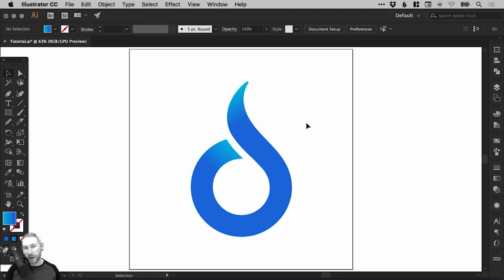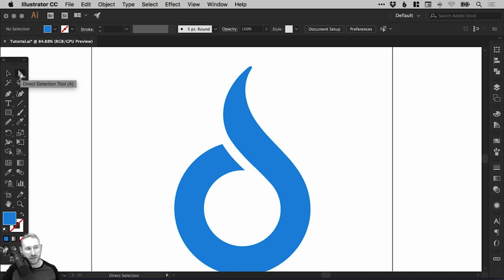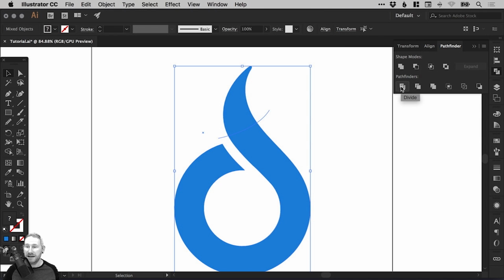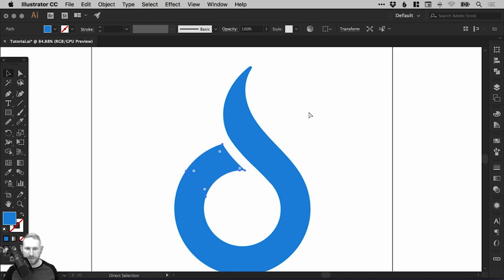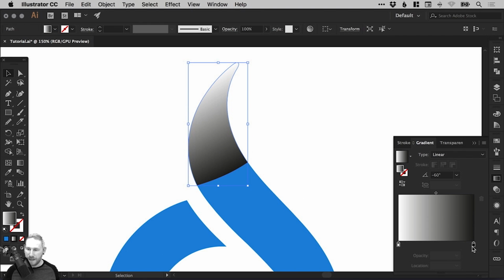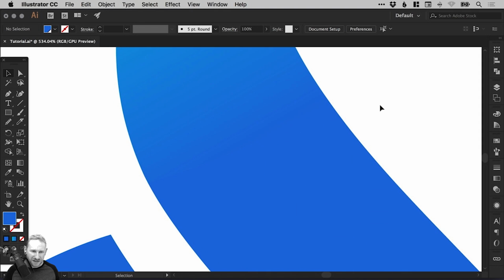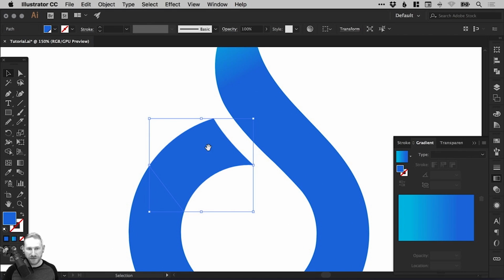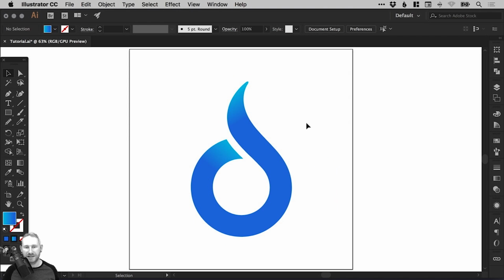How to Create Directional Gradients in Illustrator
In this tutorial we'll be learning how to create directional gradients in Adobe Illustrator.